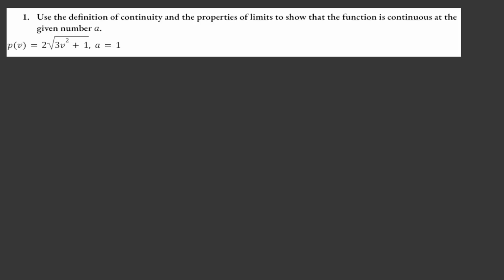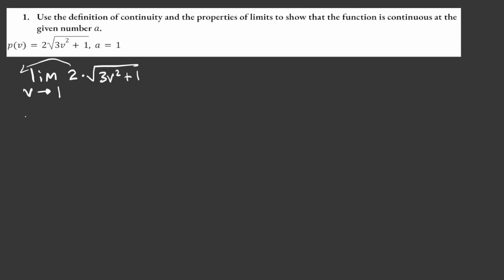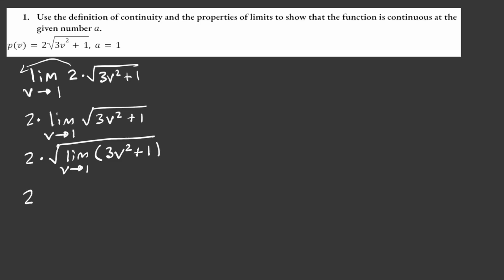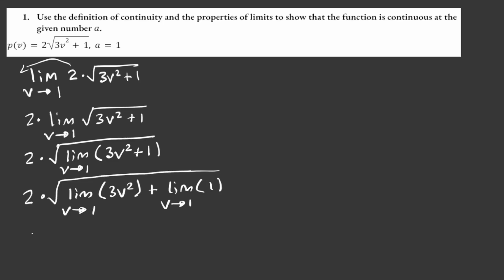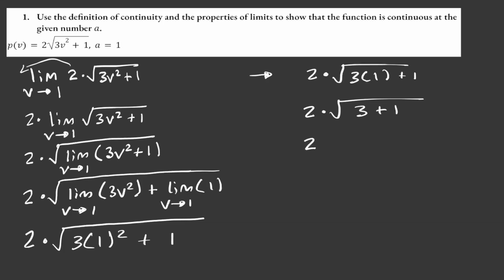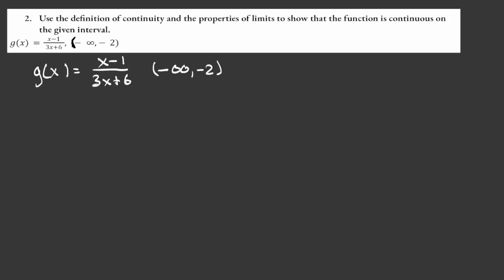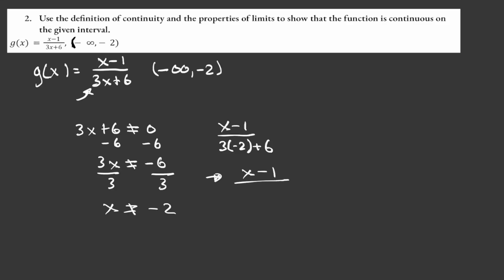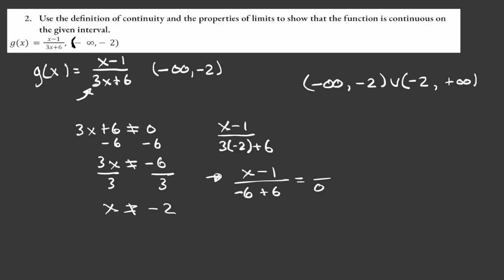Continuity| My Math Professors Help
This video tutorial provides two examples showing how to prove that a function is continues on a given interval.